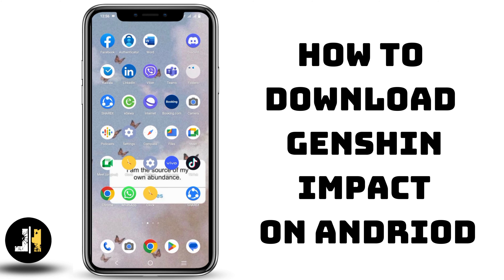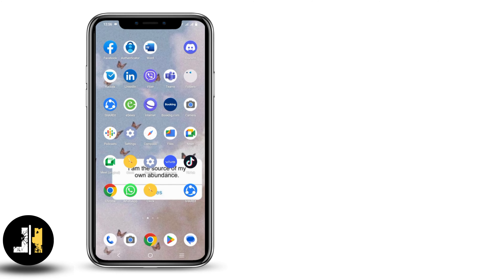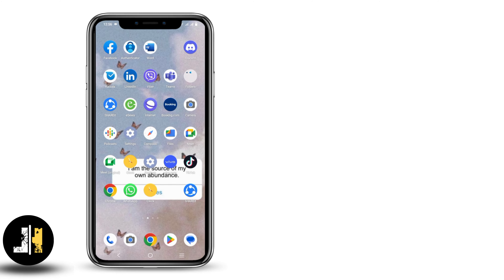How to Download Genshin Impact on Android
Want to play Genshin Impact on your Android device? In this video tutorial, we'll guide you through the step-by-step process of downloading and installing Genshin Impact on your Android smartphone or tablet. Get ready to embark on an epic adventure in the immersive world of Genshin Impact!

⏰ 00:00 Introduction to Downloading Genshin Impact on Android:
We'll start by introducing Genshin Impact and its popularity as an action role-playing game. Learn why it has captivated millions of players worldwide and why you should experience it on your Android device.

⏰ 00:10 Step-by-Step Guide to Downloading Genshin Impact on Android:
We'll provide you with a detailed walkthrough of the download and installation process. From adjusting device settings to allow installations from unknown sources, visiting the official website, downloading the game APK, and completing the installation, we'll cover everything you need to know.

⏰ 00:30 Tips and Troubleshooting:
We'll share some useful tips and troubleshooting steps to ensure a smooth download and installation experience. Whether it's optimizing device performance, dealing with potential errors, or ensuring compatibility, we've got you covered.

Get ready to immerse yourself in the captivating world of Genshin Impact on your Android device!